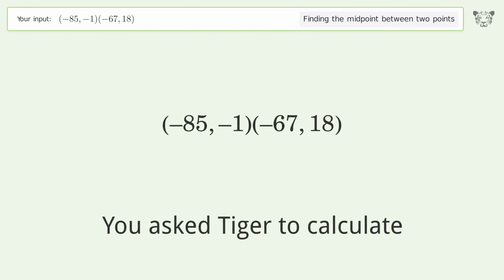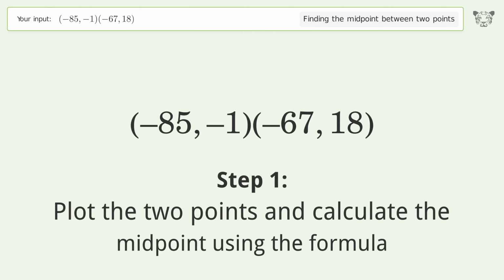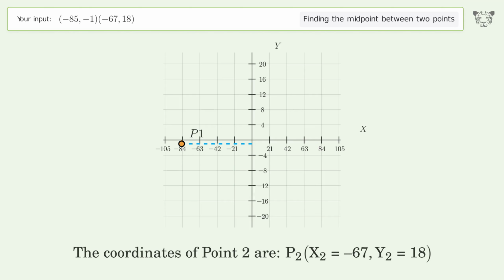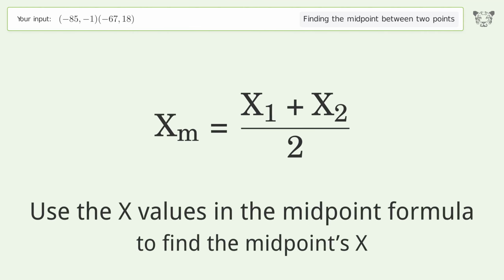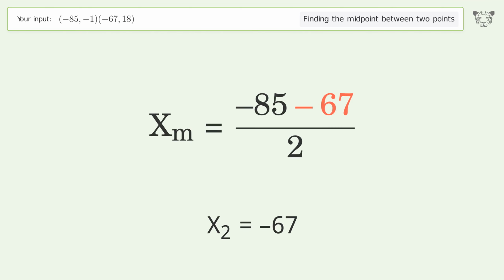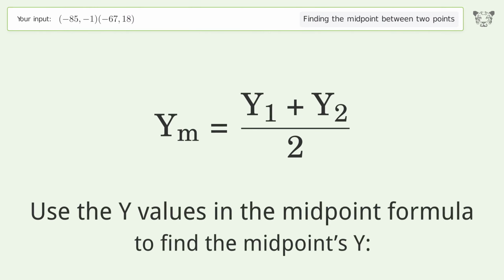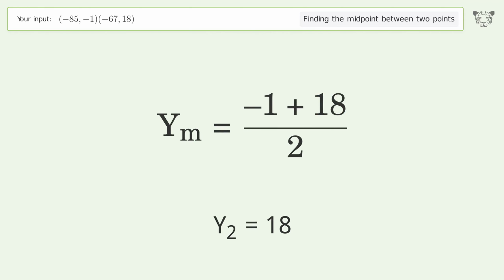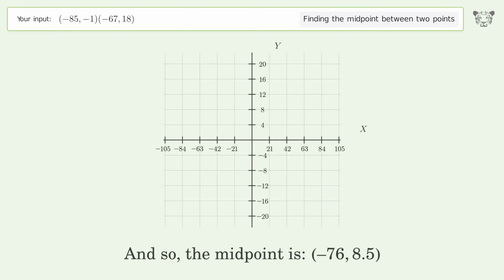Find the midpoint between two points p1 (-85,-1) and p2 (-67,18): Step-by-Step Video Solution